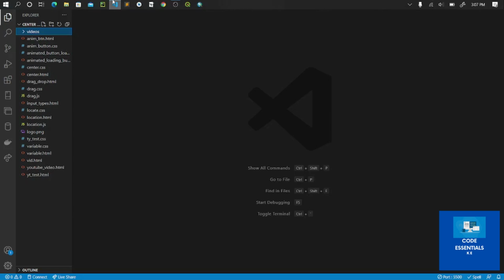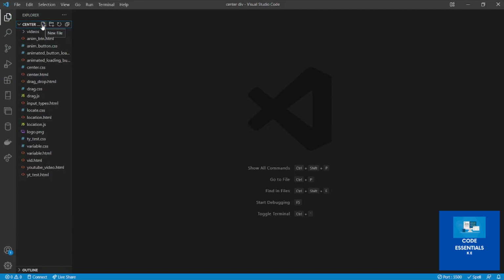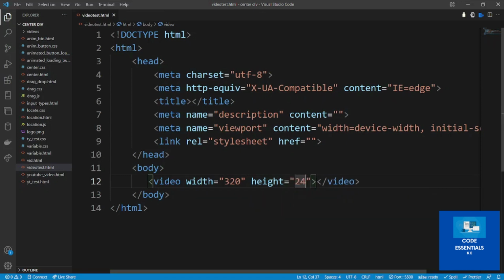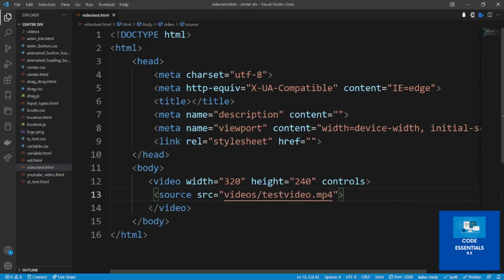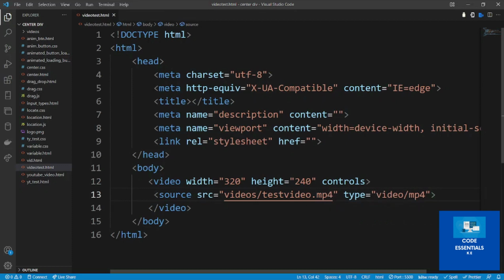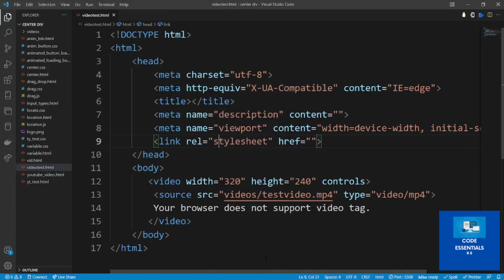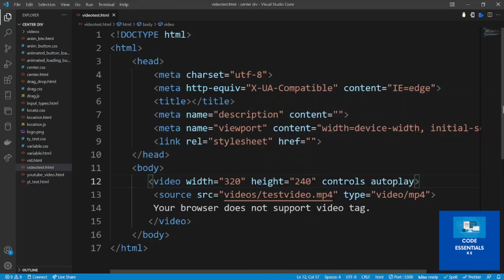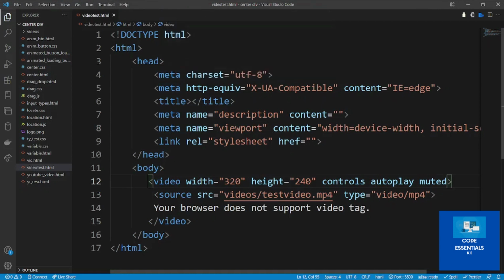How To Use a Video Tag To Display Videos in HTML5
In this tutorial I have described a simple html5 video tag to display a video in your browser.